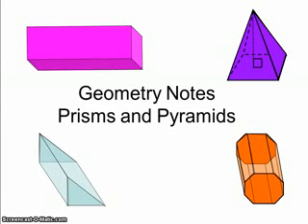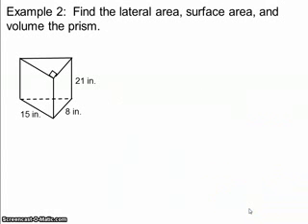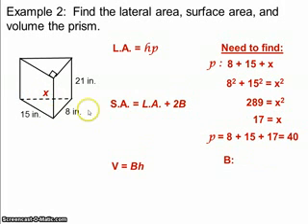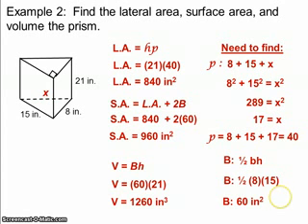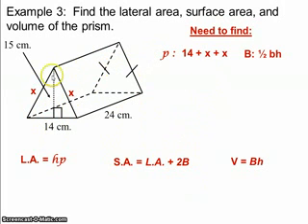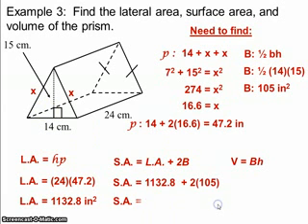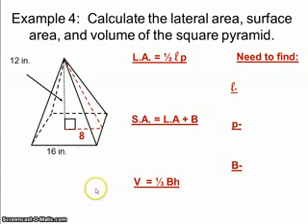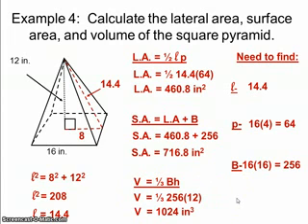Prisms and Pyramids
These are workedout examples to accompany our class notes on prisms and pyramids